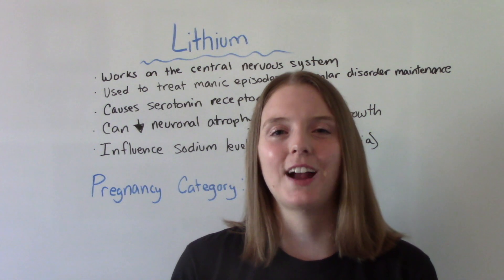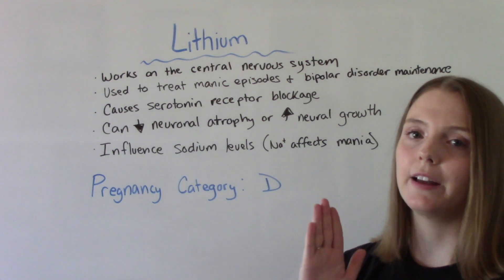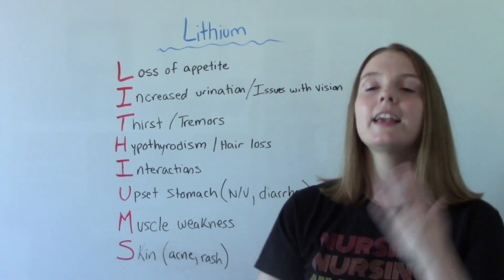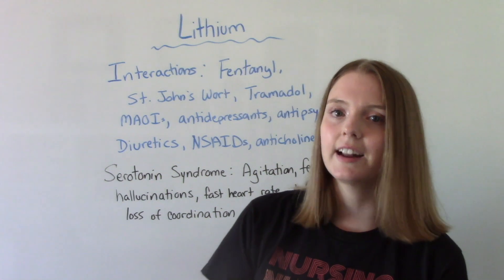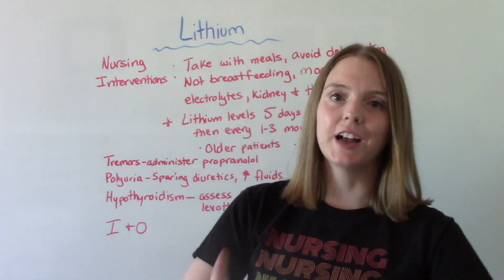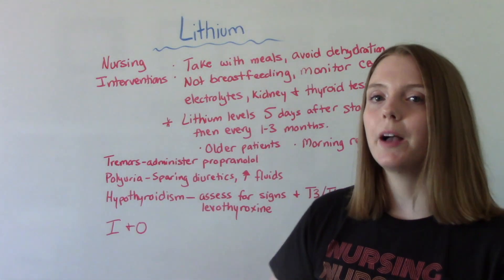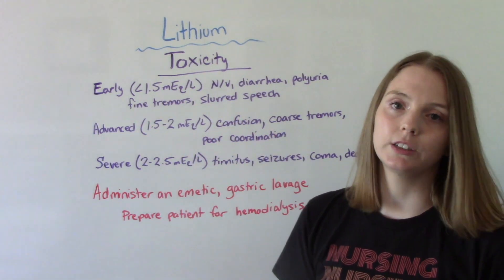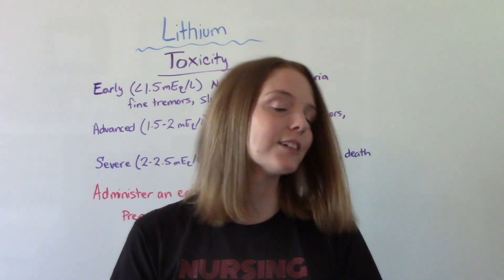LITHIUM | PHARMACOLOGY REVIEW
In this video I review Lithium. Lithium is a medication used to treat Bipolar Disorder. I discuss how it works, important nursing interventions, and a helpful mnemonic about side effects. These are need to medications for school and NCLEX!

Chapters
Intro 0:00
How it works 0:13
Mnemonic 1:25
Interactions 3:11
Nursing Interventions 4:48
Toxicity 6:48